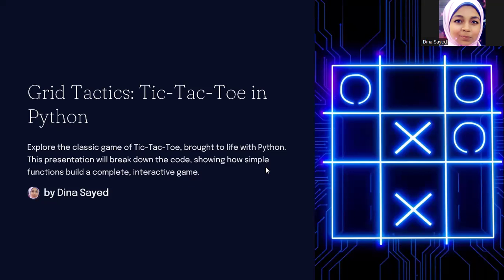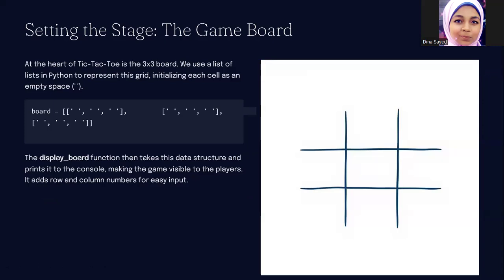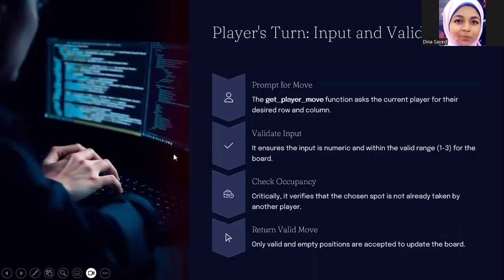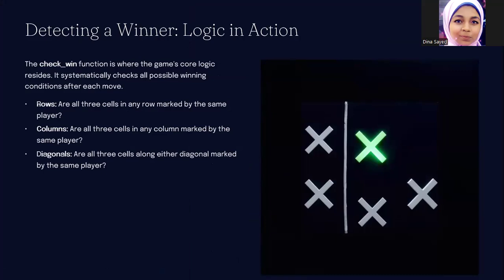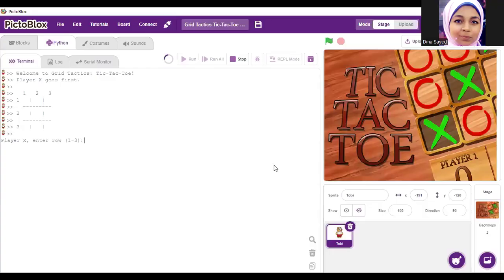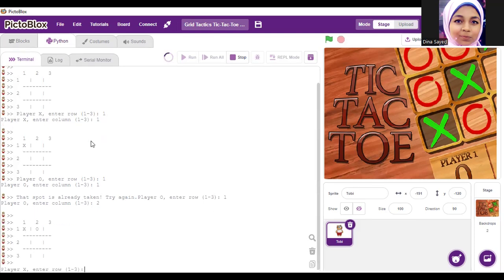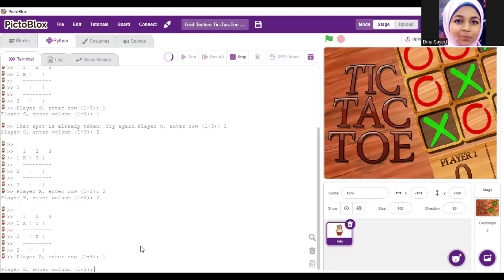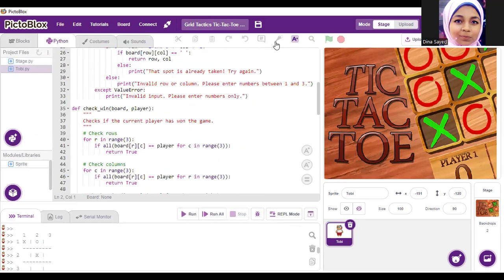Grid Tactics: Tic-Tac-Toe | Python Editor | PictoBlox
Hey Coder! Ready to level up your Python skills and build a classic game from scratch? In this video, we're diving into "Grid Tactics: Tic-Tac-Toe" – a fun and foundational project perfect for anyone learning Python.

What is "Grid Tactics: Tic-Tac-Toe"? This is a command-line version of the beloved Tic-Tac-Toe game. You'll play against a friend (or yourself, practicing both X and O moves!), taking turns to mark spaces on a 3x3 grid. The goal? Be the first to get three of your marks in a row – horizontally, vertically, or diagonally!